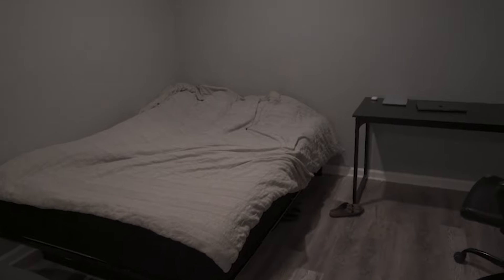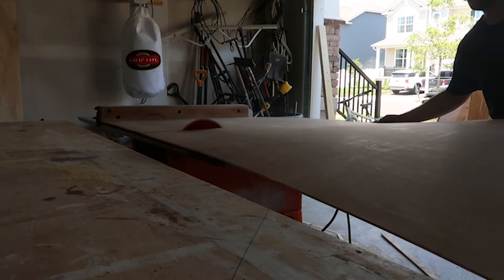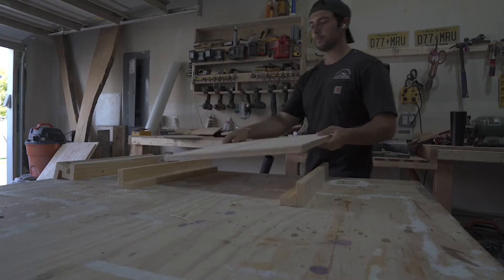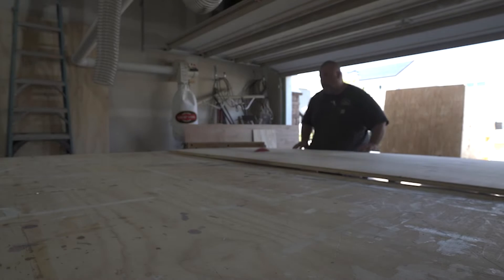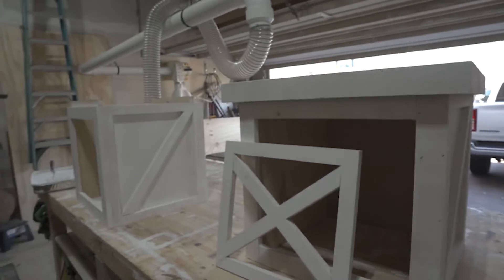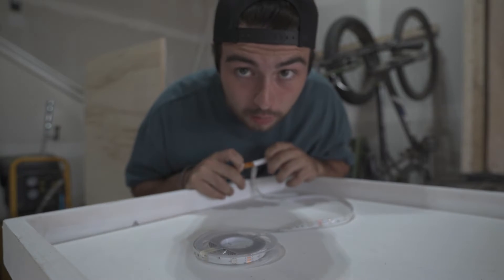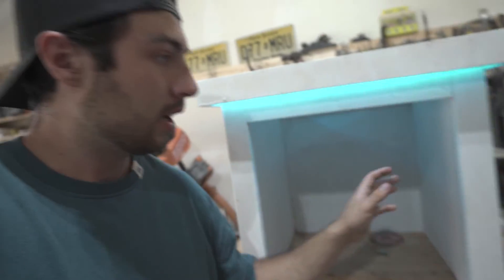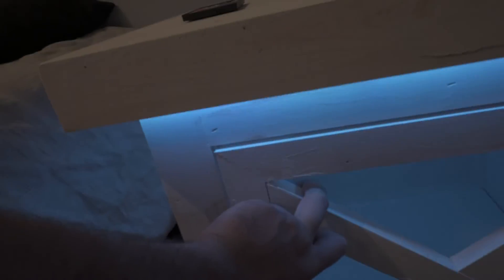Turning *CHEAP WOOD* into a $400 night stand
Today was my first video and I made a night stand for fun. Let me know what you think!